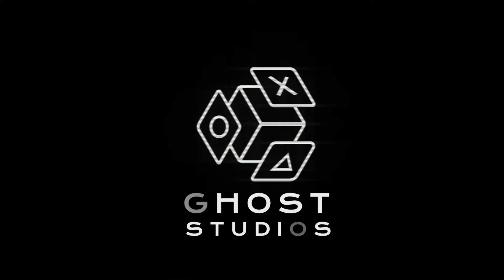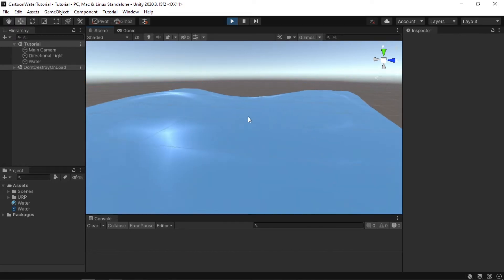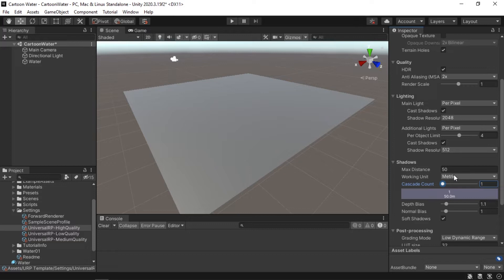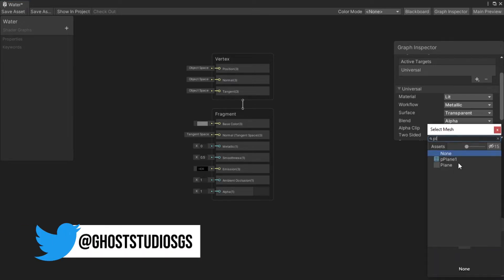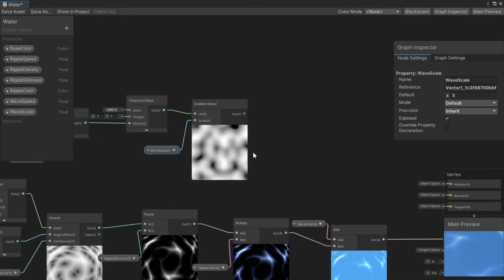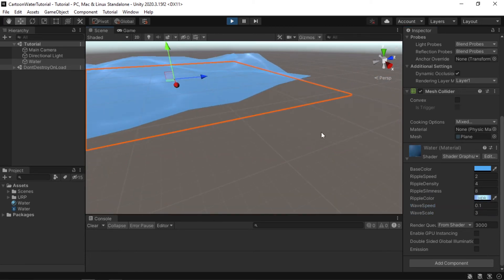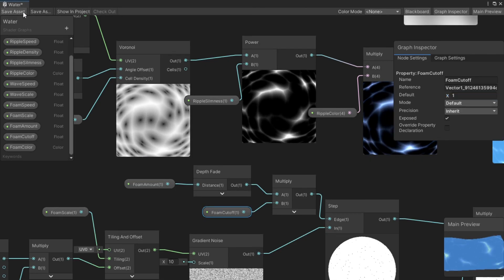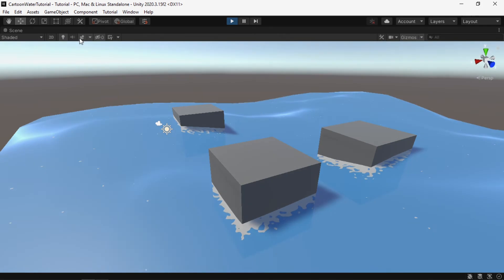How to make a Water Shader with FOAM In Unity with URP! (Tutorial)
In this video I showed you how to make a water shader that has foams in it. It is one of my most requested video so far.

In this video you will learn how to make a simple or cartoon water shader and a Dynamic FOAM shader that you can apply to any water shader or can work as a base for adding foams in your water.

I have tried to explain everything in the simplest way possible. It helps motivate to create awesome videos for you guys.

TimeStamps:
0:00 Intro & Basic settings
2:46 Adding Color
7:30 Adding Waves
9:57 Adding Foams

DM me!